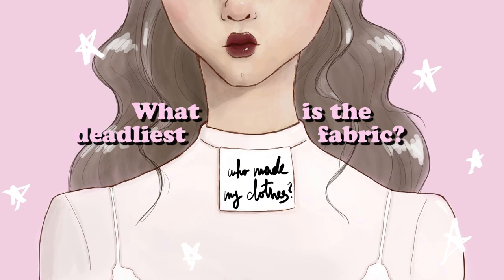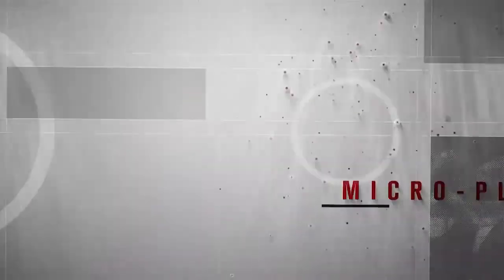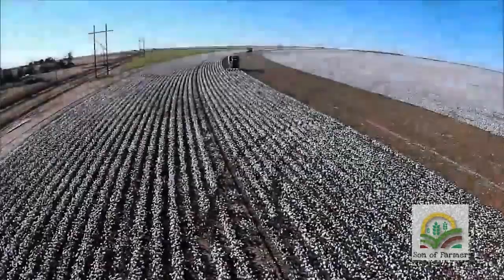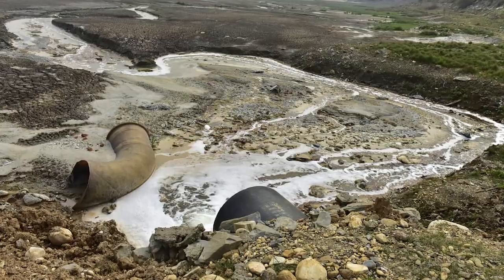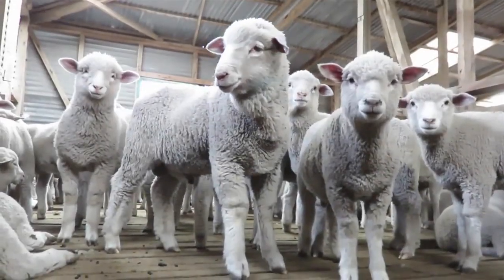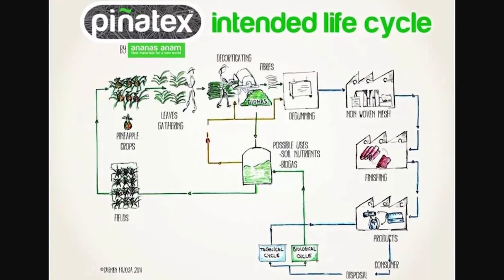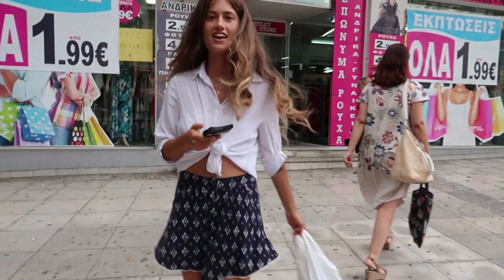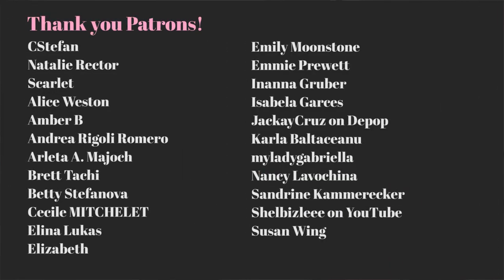What Is The Most Unsustainable Fabric?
What is the deadliest fabric? Which fabrics are the most and the least sustainable and what are their effects on the environment, workers and animals? Today's video is all about  fabrics!

top contributing Patrons:
C Stefan, Natalie Rector & Scarlet

faq's:

Where can I find a list of ethical brands?